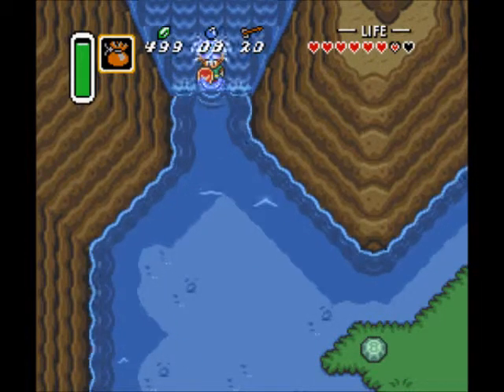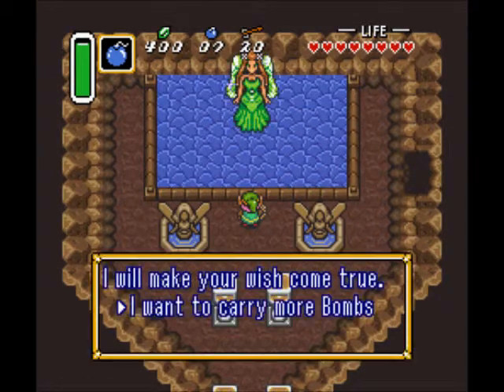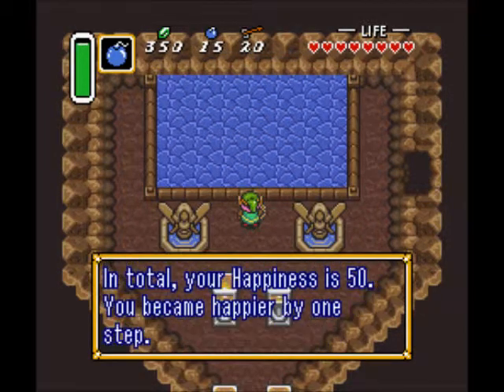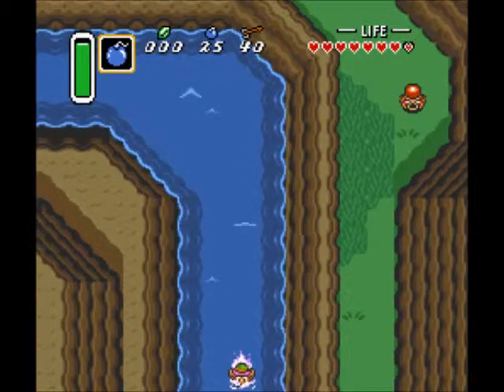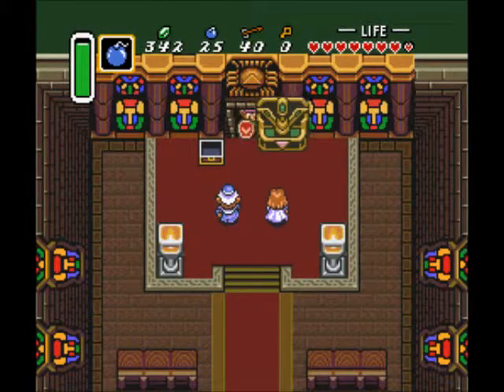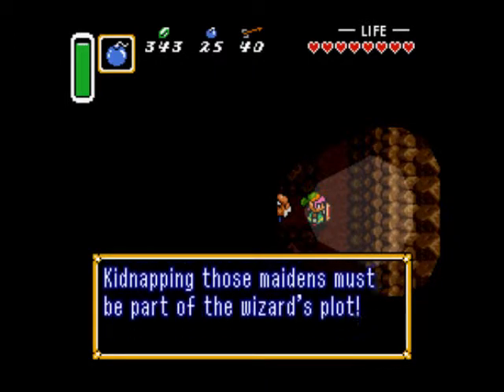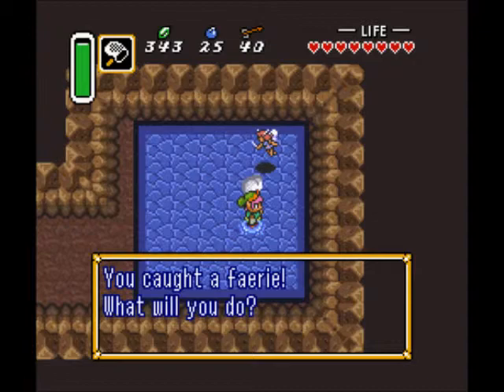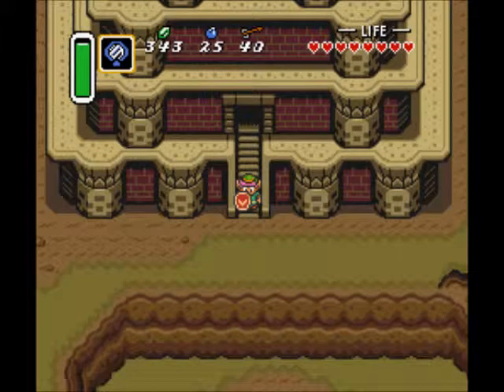The Legend of Zelda A Link to the Past Part 6: Money Can Buy Happiness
Our hero empties his purse into a wishing well before beginning the climb up Death Mountain.